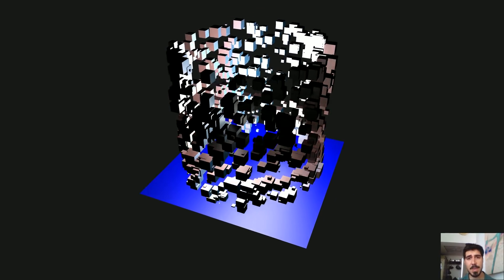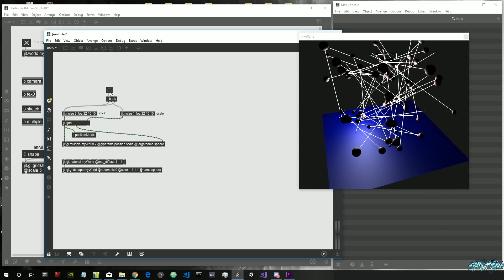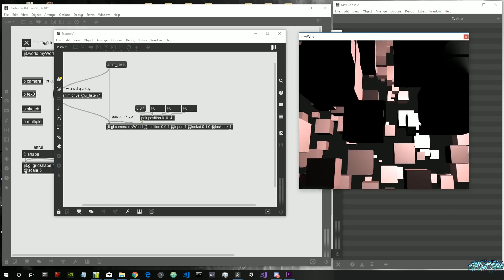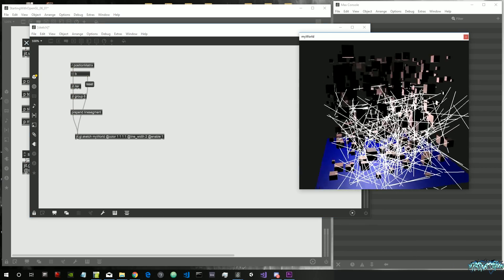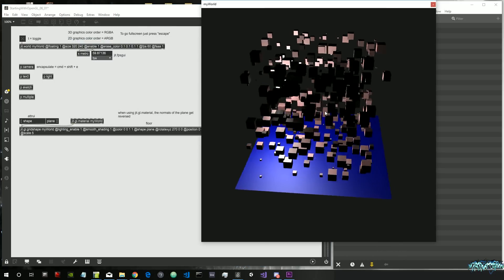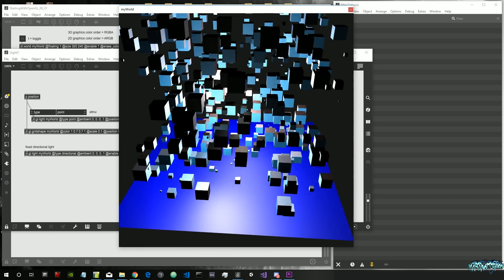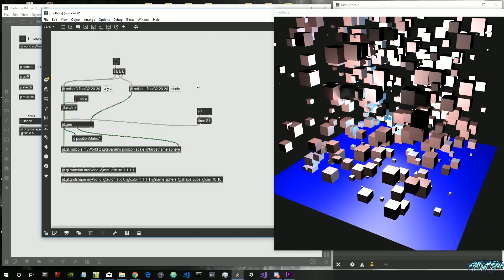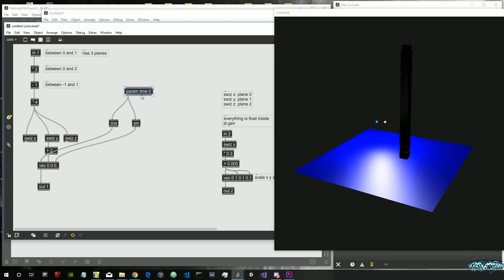OpenGL in Max 06 - Animating Objects with jit.gl.multiple e JIT.GEN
Sorry for the skipped intro!